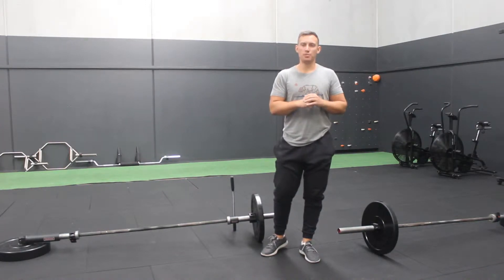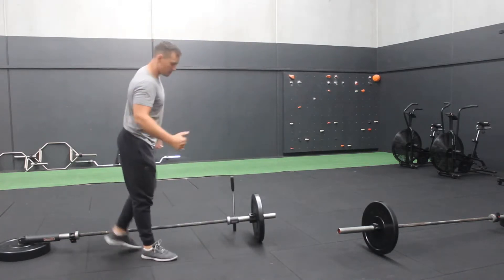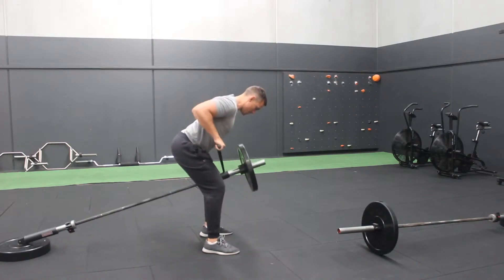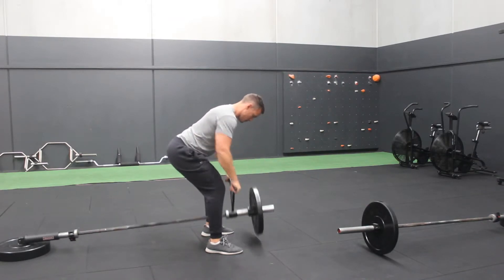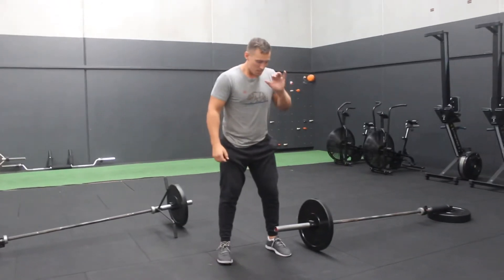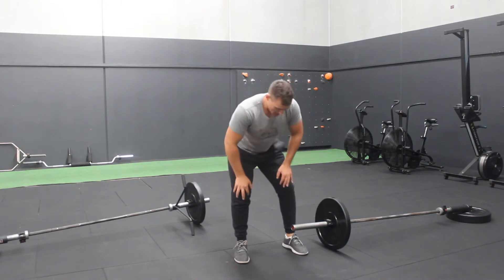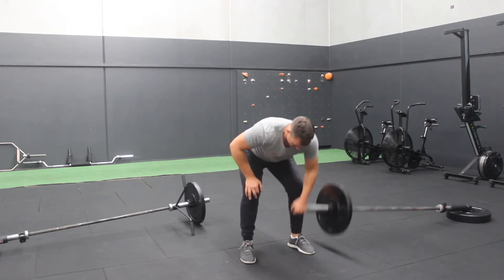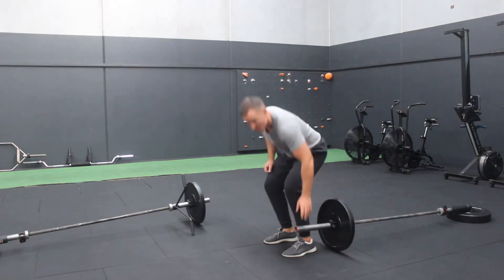Landmine Row Variations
These Landmine Row variations are a great way to add in some upper body press volume to your programming. Not only are they great for development of the upper back musculature they also require a great deal of lower body and abdominal recruitment to help stabilise the movements. As opposed to other seated or chest supported pulling exercises.

Today I’ve demonstrated a Landmine T-bar Row, Pendlay Row & as well as a couple of  days unilateral row movements and also a push press and push jerk. Of which there is also an anti-rotation component of the lift which is highly beneficial to most athletes.

The T-Bar Tow & Pendlay can be programmed as a main strength lift (3-5 sets of 3-6 reps) or as an accessory lift (2-4 sets of 6-12 reps). We would generally only use the single arm movement as part of the accessory programming